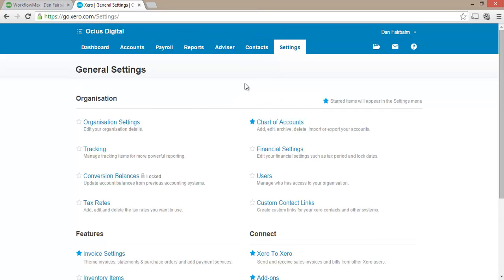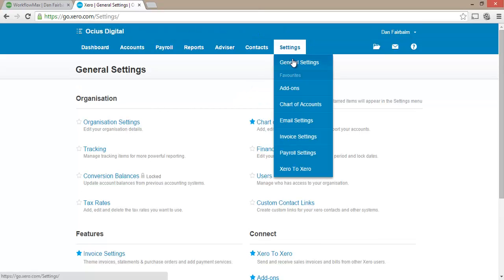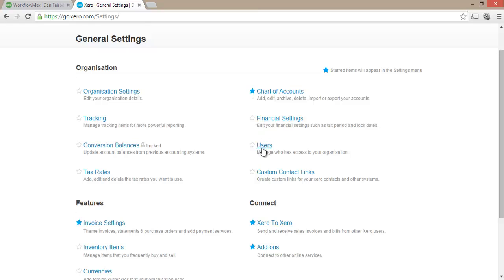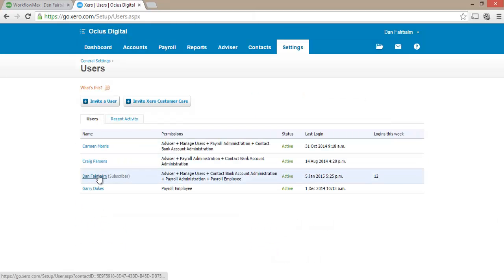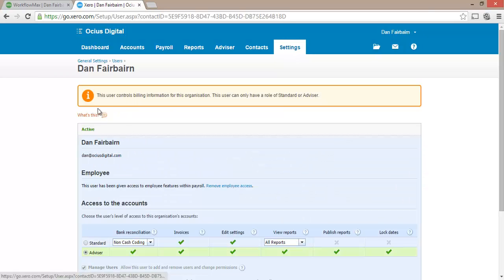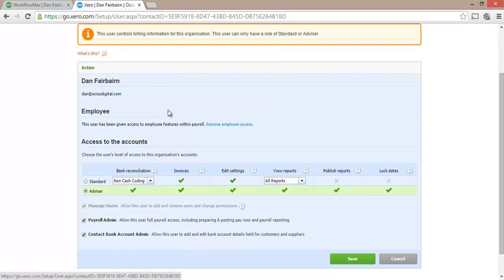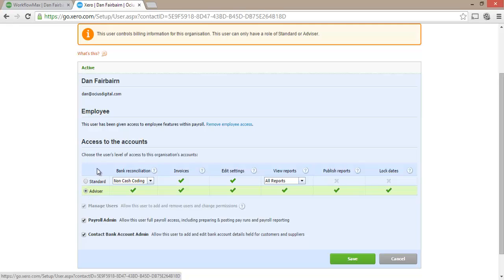Xero - User Access Levels - [Waypoint]